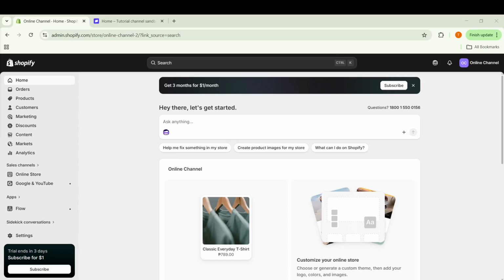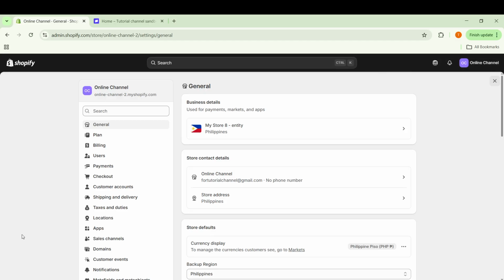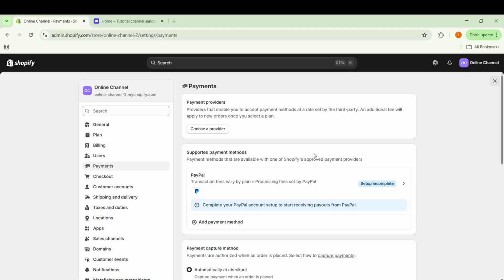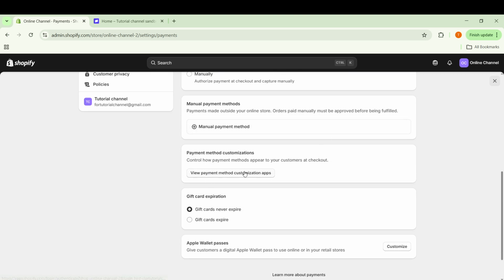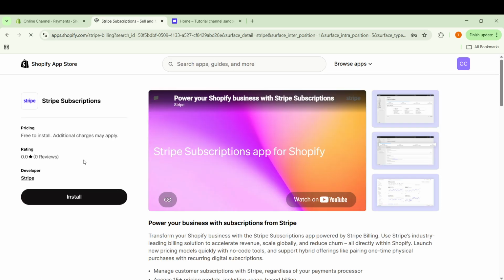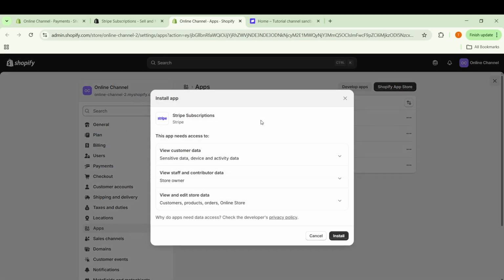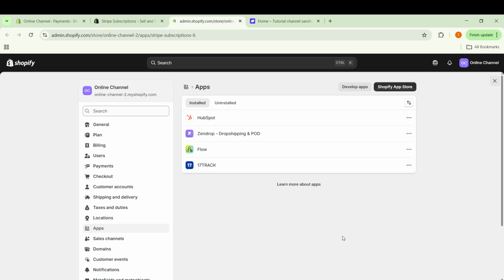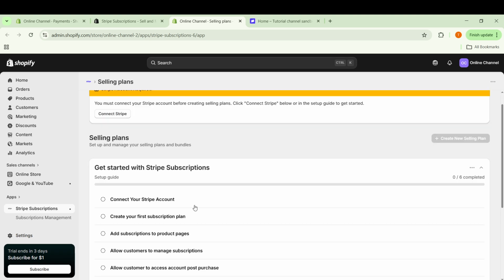How To Connect Stripe With Shopify [2026 Guide]